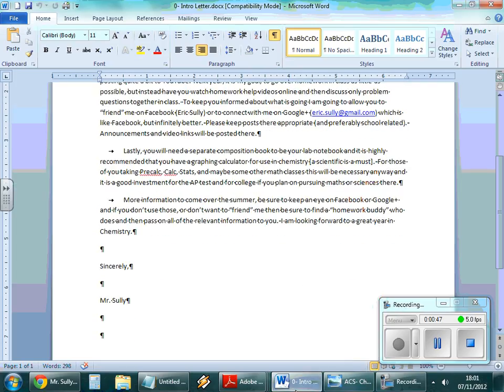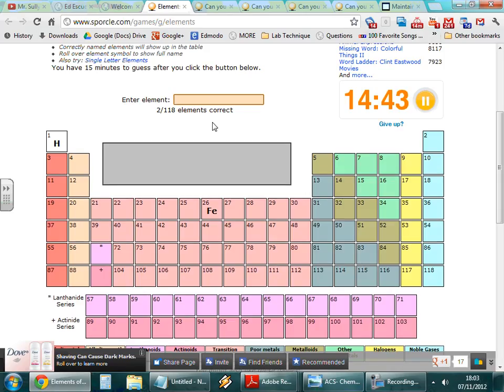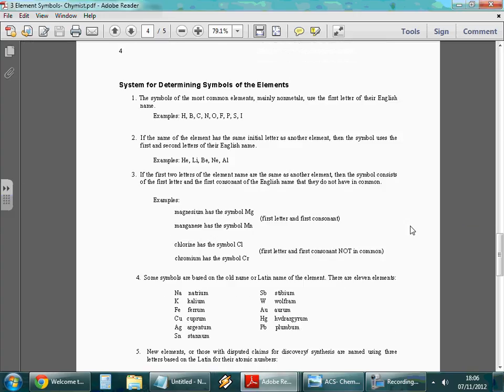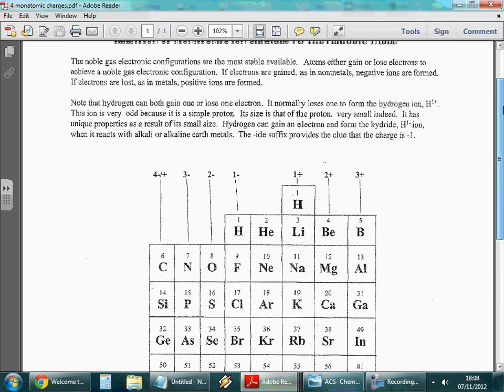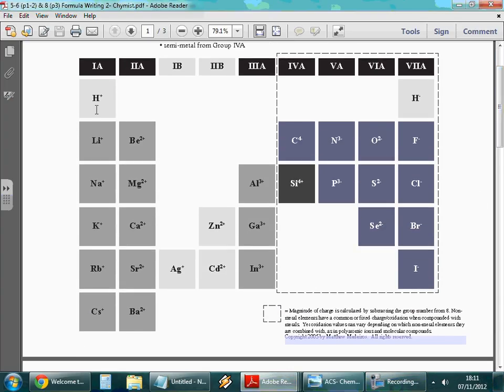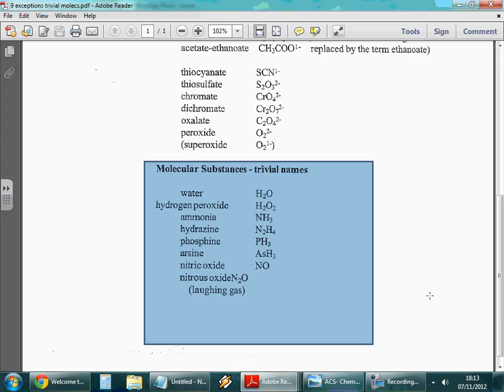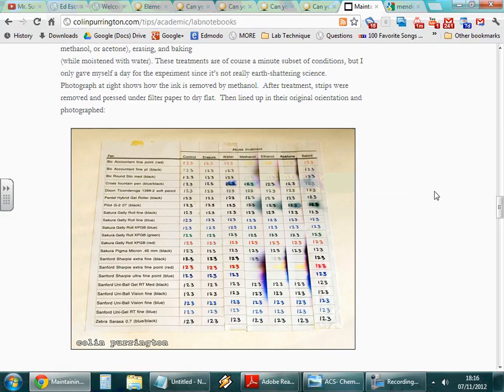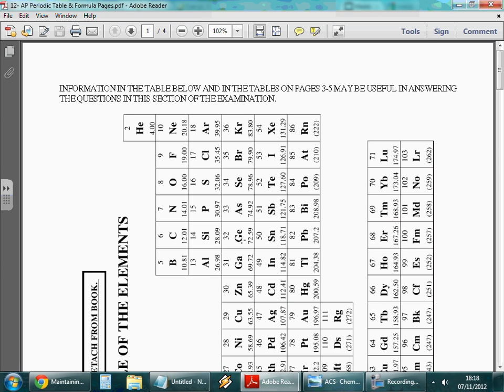2012 Summer Homework Packet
Mr. Sully explains that summer homework packet.